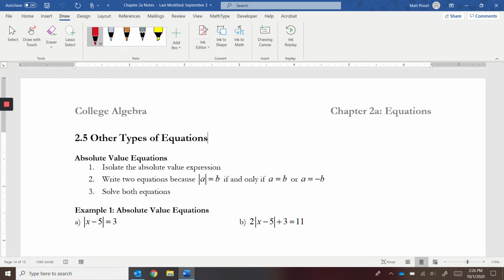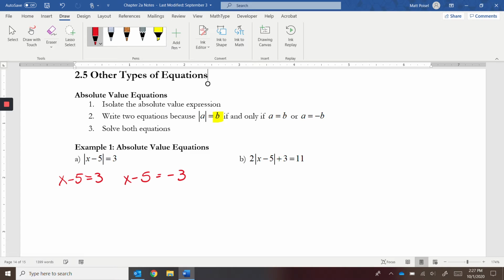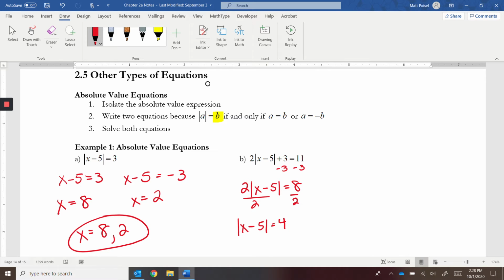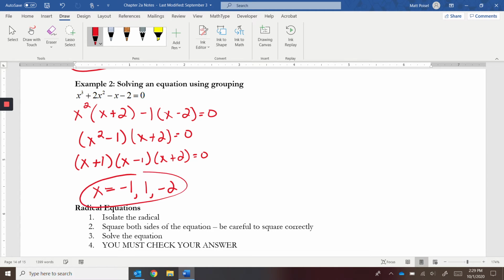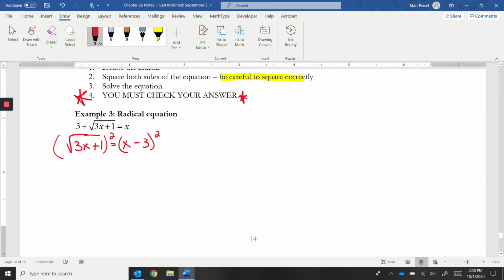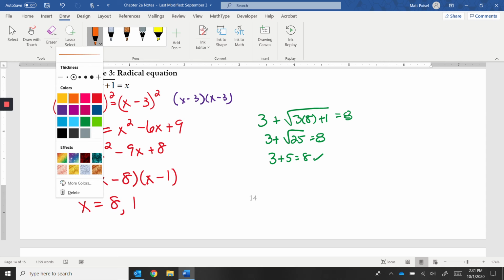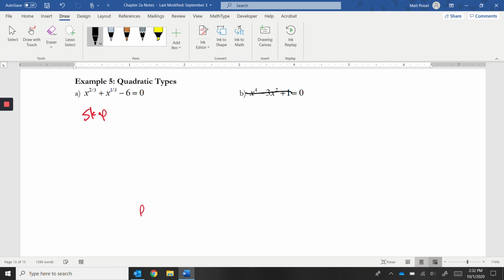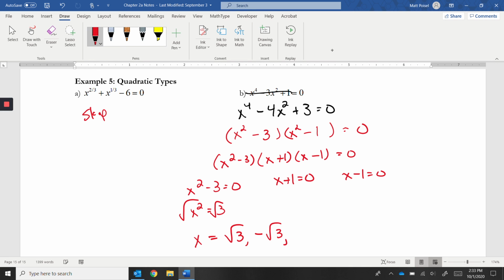2.5 Other Types of Equations